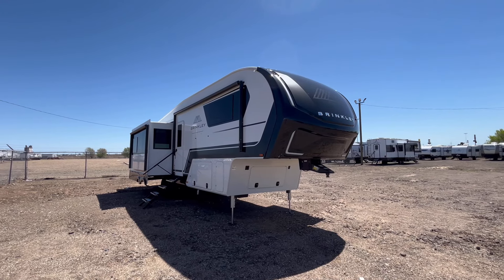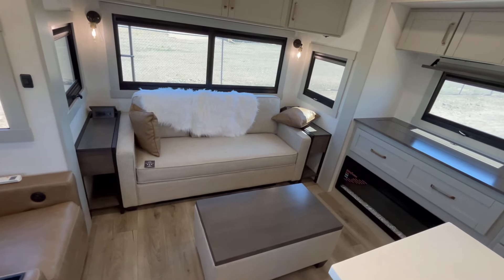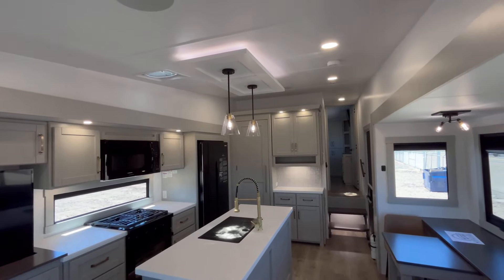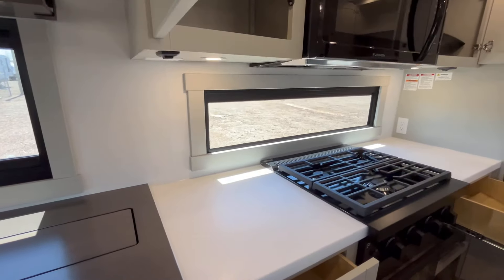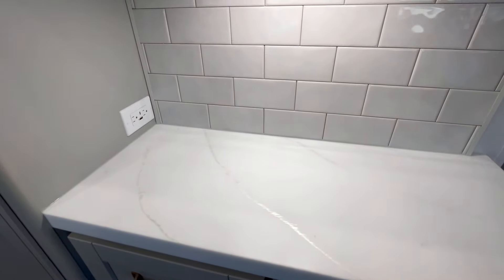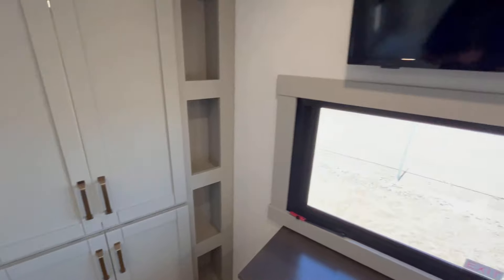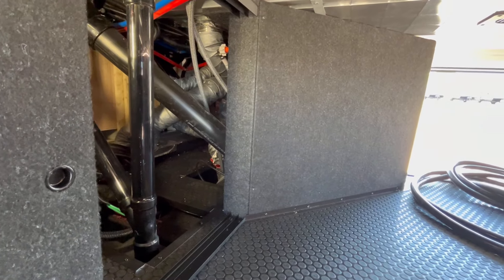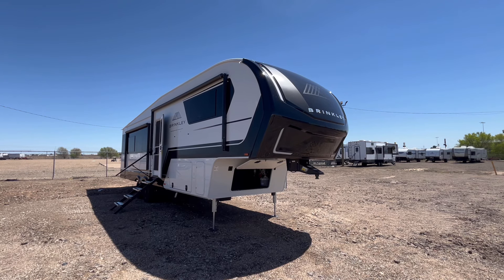Best New 5th Wheel Brand! 2024 Brinkley Model Z 3100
Hey guys, it’s Cory with Fun Town RV of Amarillo and today. We’re gonna take a look at one of the newest and most popular fifth wheel floor plans of 2024. This is the 2024 Brinkley model Z 3100 it’s going to feature the new 18,000 BTU air conditioner from Furion, a king bed, hydraulic auto leveling, a 16 ft.³ 12 V compressor fridge, tons of storage, cabinetry with dovetail, construction and hardwood cabinet doors and drawers, and so much more!

Z 3100 WEIGHTS, DIMENSIONS, & CAPACITIES

WEIGHTS
3100
UVW (lbs.) 11,923
GVWR (lbs.) 14,995
Hitch (lbs.) 2,142

AXLES & TIRES
3100
Axle Rating (lbs.) 7k
Springs Rating (lbs.) 8k
Tire & Wheel Size 215/75 R17.5
Speed Rating H-Rated
Ply 16

TANK CAPACITY
3100
Fresh Water (gal.) 75
Gray Water (True gal.)   90
Black Water (gal.) 45

EXTERIOR
3100
Width 96″
Cargo Storage (cu.ft.) 130+

INTERIOR
3100
Bath Ceilings 79 1/2″
Bedroom Ceilings 79 1/2″
Slide Ceilings 76″

INSULATION
3100
Floor R-Value R40
Walls R-Value R11
Ceiling R-Value R40

Interested in purchasing a Brinkley model Z 3100?  View pricing, and availability below!